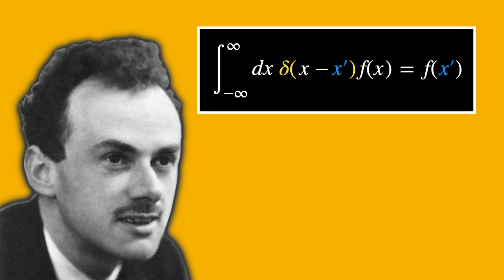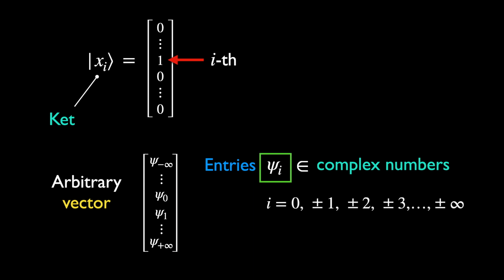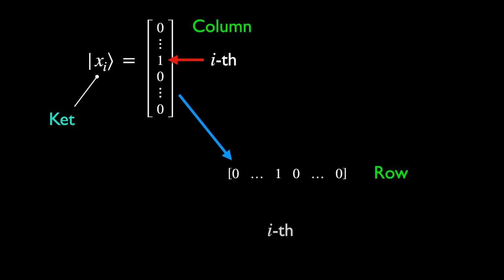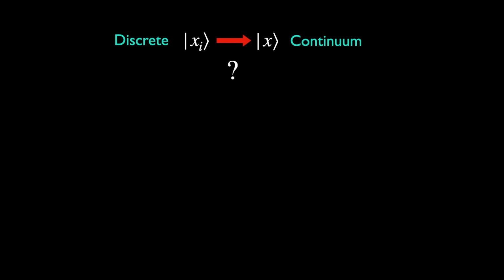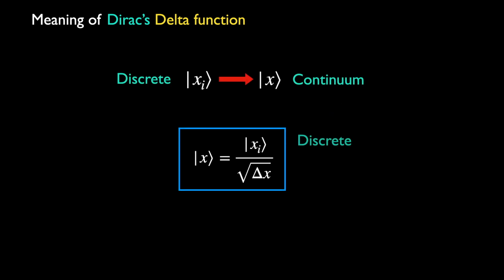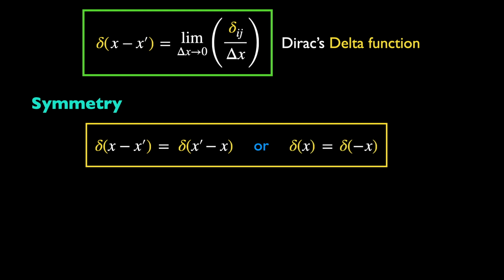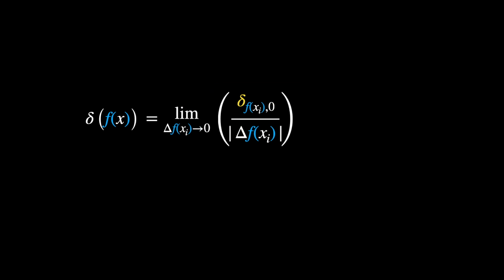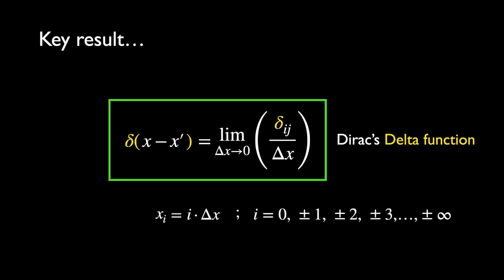Dirac Delta Function - How does it work? | Maths of Quantum Mechanics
In this video we explain what is Dirac’s delta function, why it was invented, and how it works…

This was invented by the famous British physicist, Paul Dirac, in 1927… as he was developing his own formalism of Quantum Mechanics. It has the remarkable property of being able to pick out the value of an arbitrary function, at a particular point…

Dirac’s delta function is essential for defining the normalisation of continuous states in quantum mechanics... It is closely related to another of Dirac's invention; the bra and ket notation, describing the quantum states of particles...

This video is about the mathematics of quantum mechanics...

Some more good books for your physics reading list :
►Susskind’s Theoretical Minimum series :
1.) Classical Mechanics
2.) Quantum Mechanics
3.) Special Relativity and Classical Field Theory
4.) General relativity
►Landau & Lifshitz series :
1.) Mechanics
2.) The Classical Theory of Fields
3.) Quantum Mechanics: Non-Relativistic Theory
4.) Quantum Electrodynamics
5.) Statistical Physics, Part1
6.) Fluid Mechanics
7.) Theory of Elasticity
8.) Electrodynamics of Continuous Media
9.) Statistical Physics, Part2: Theory of the Condensed State
10.) Physical Kinetics
►Greiner series :
-Classical Theoretical Physics :
Classical Mechanics: Point Particles and Relativity
Classical Mechanics: Systems of Particles and Hamiltonian Dynamics
Classical Electrodynamics
Thermodynamics and Statistical Mechanics
-Theoretical Physics :
Quantum Mechanics: An Introduction
Quantum Mechanics: Special Chapters
Quantum Mechanics: Symmetries
Relativistic Quantum Mechanics
Field Quantization
Quantum Electrodynamics
Quantum Chromodynamics
Gauge Theory of Weak Interactions
Nuclear Models